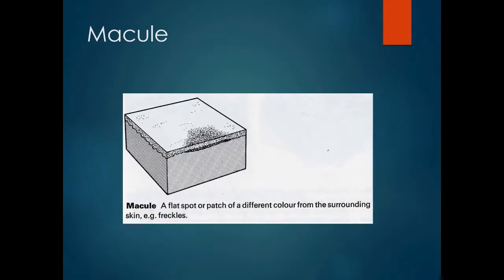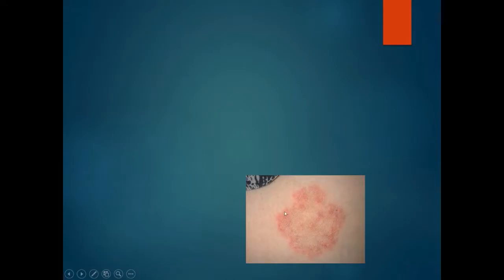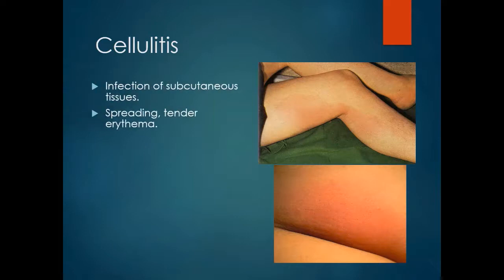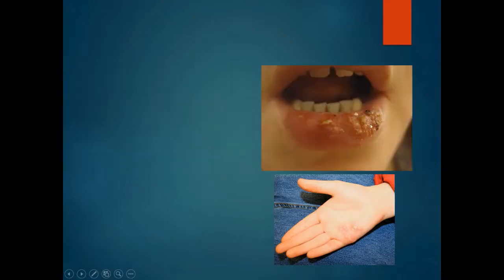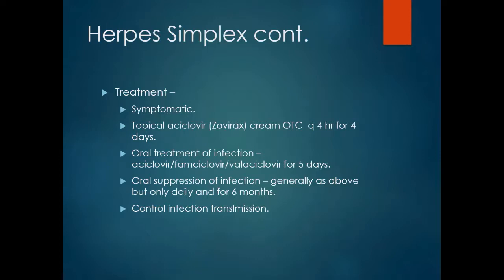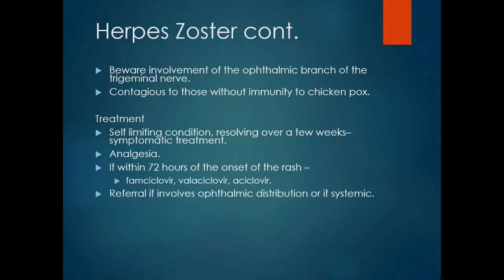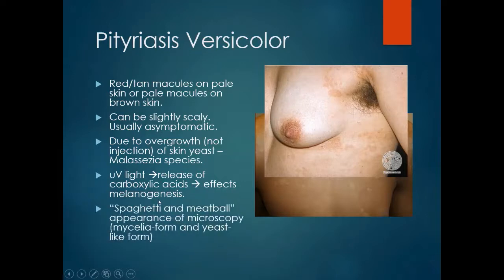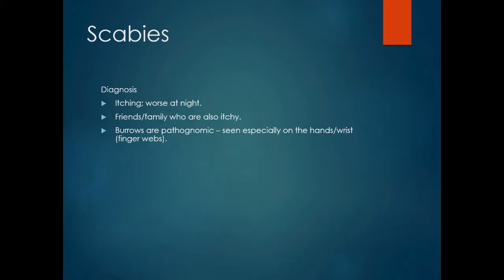Basic Dermatology Lectures - Part One Of Three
This is part one of three lectures designed for medical students and junior doctors. The lectures cover description of skin lesions and rashes as well as how to recognise and manage common dermatological conditions.